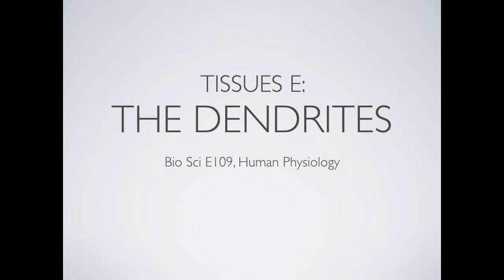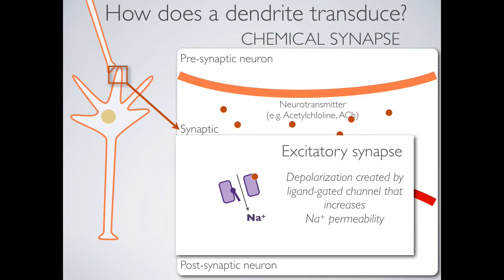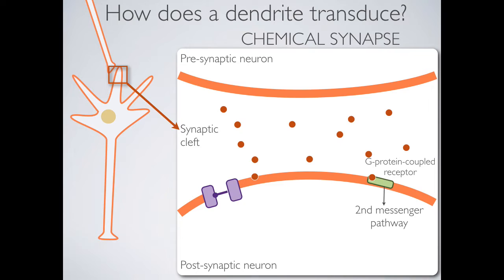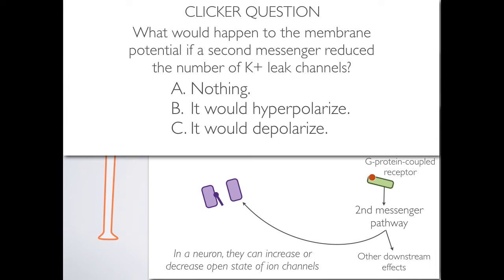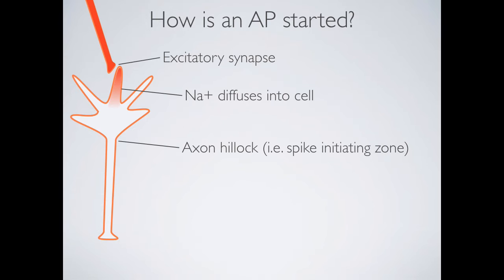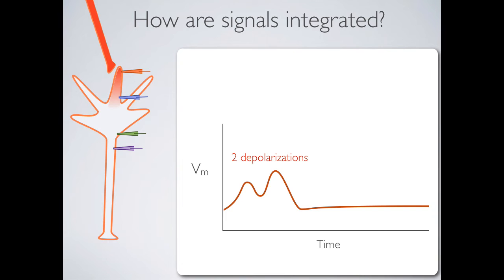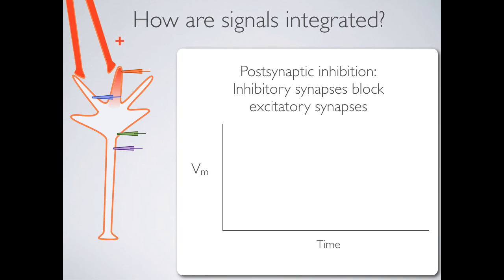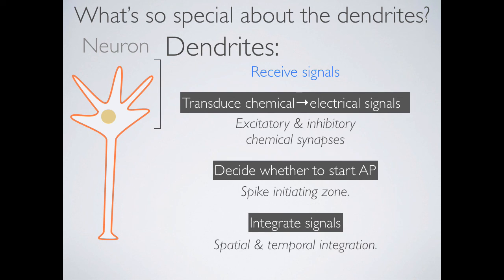07 Tissues E